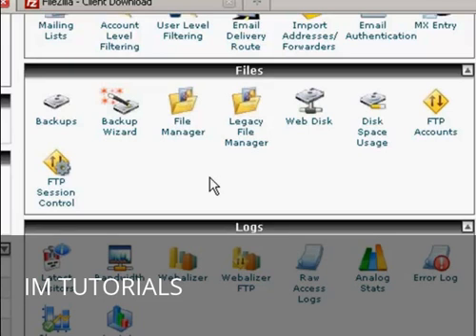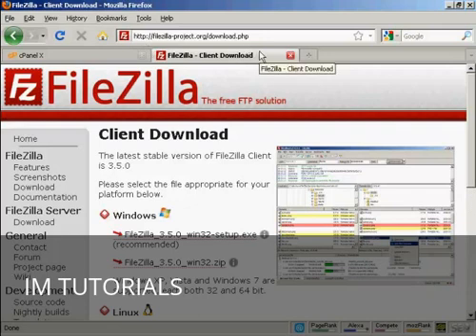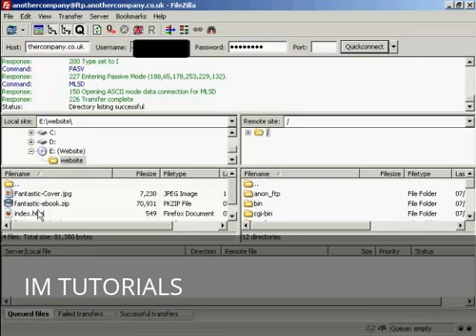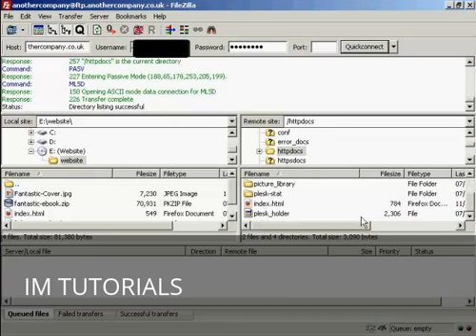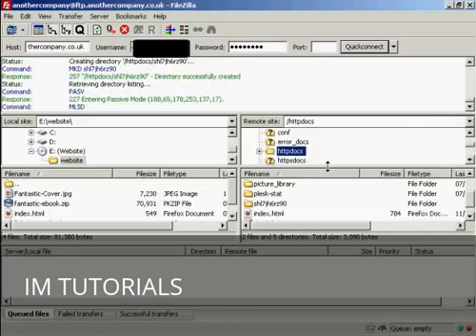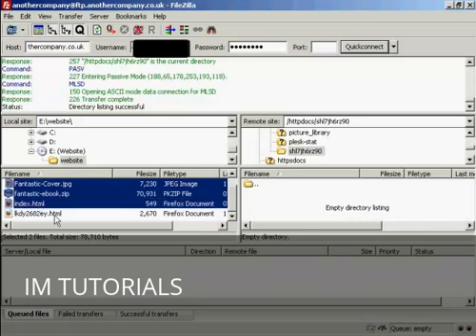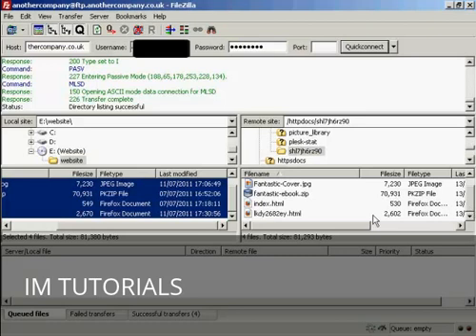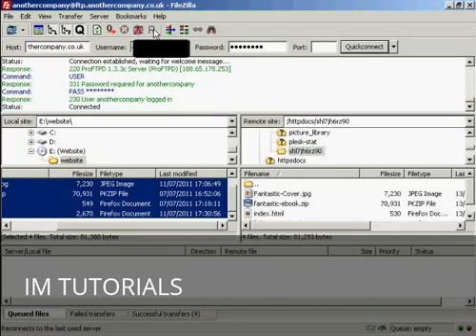How to Upload Files via FTP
Learn how to upload files via ftp